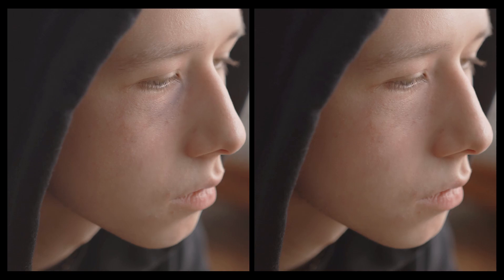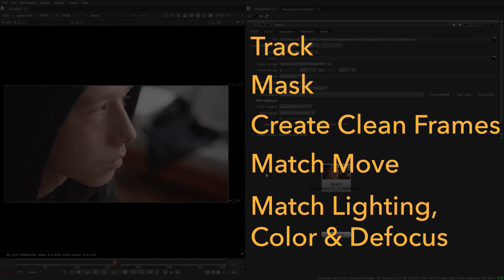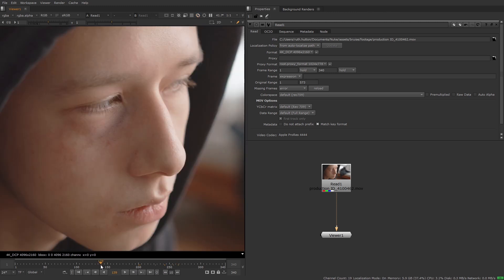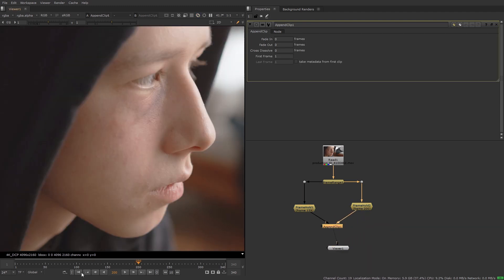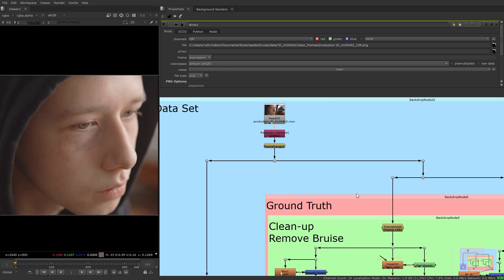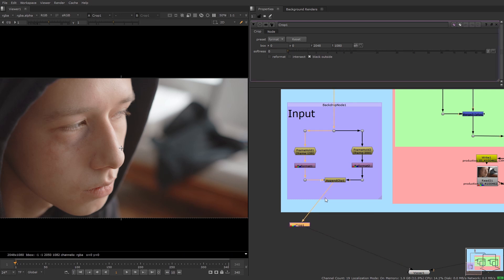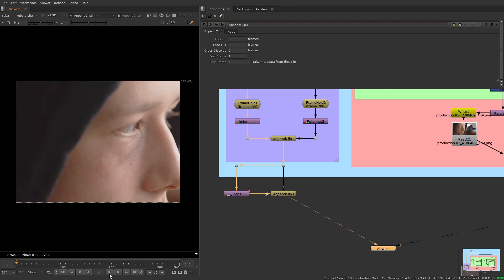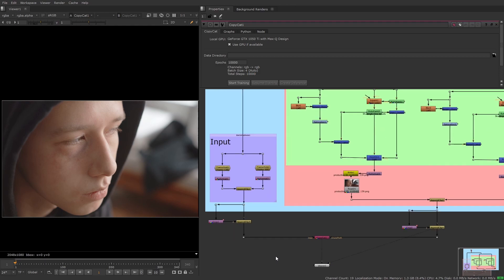1- Making a Data Set | Multi-Shot Beauty Work Using CopyCat | Machine Learning in Nuke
In this video you will learn how to create a data set which can be used to train the network to remove a bruise from an actor's face.

For the full course and more on machine learning in Nuke, check out